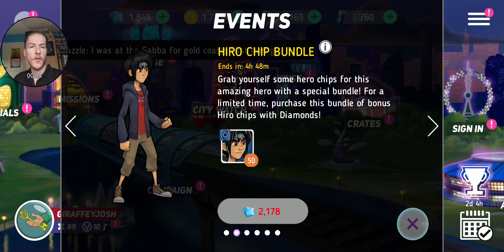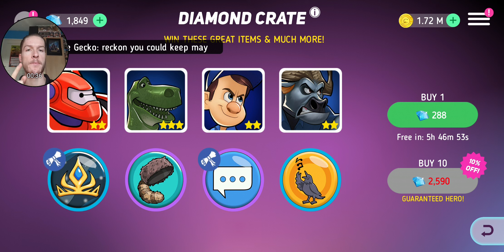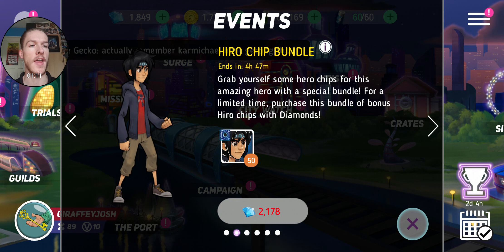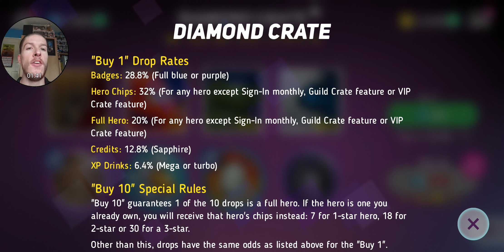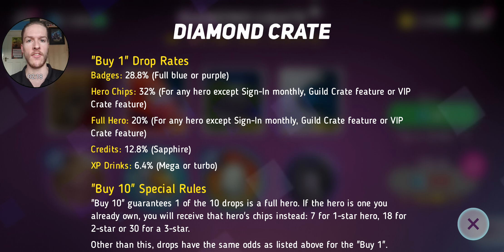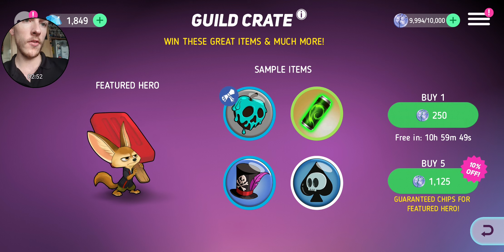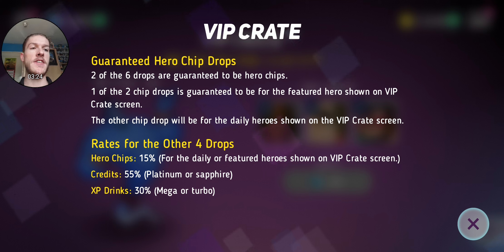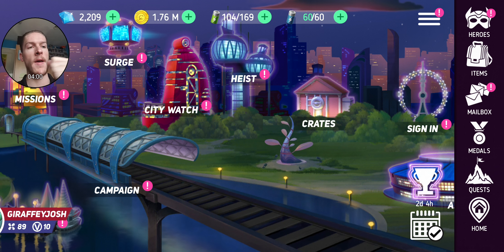Disney Heroes Battle Mode: Hiro Chip Deal and Diaomand Crate ods